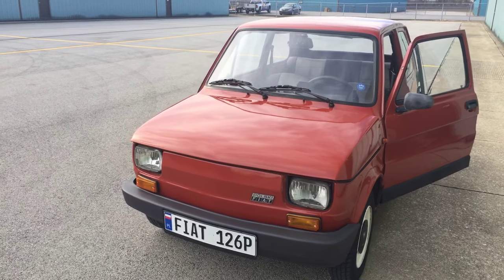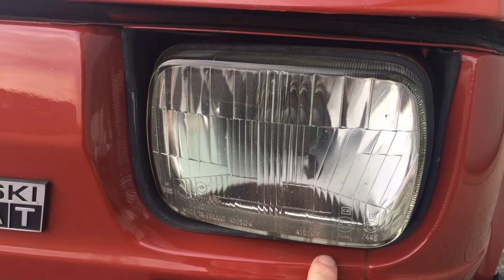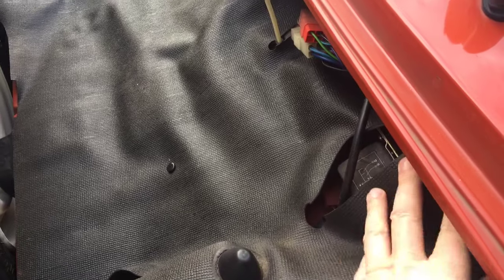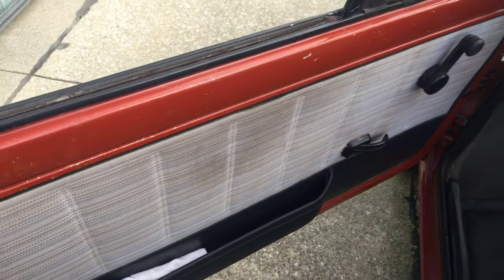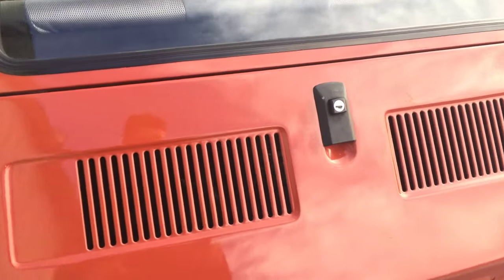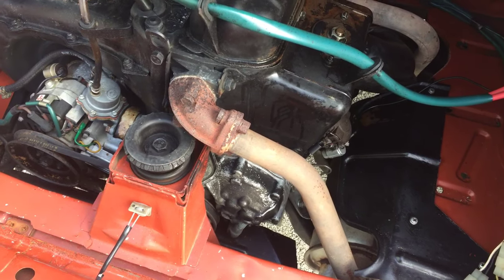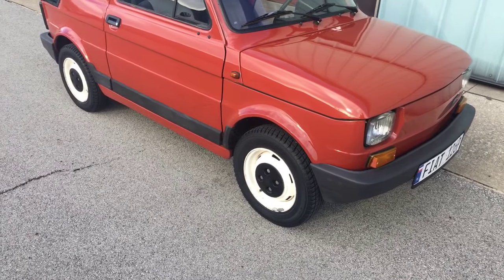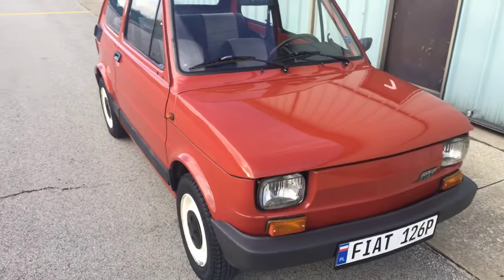Fiat 126p in USA - Episode 2 - Clean-up Work, Maintenance, and Tips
After initial assessment, it was time to start work on some clean-up work, maintenance items. Also provided some Tips for prospective owners.